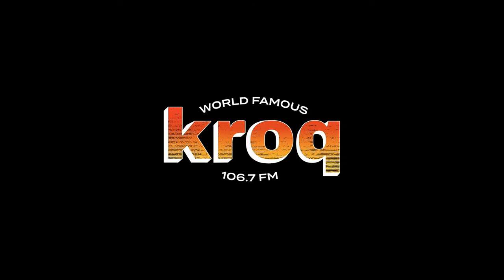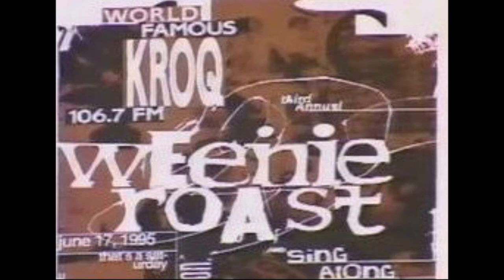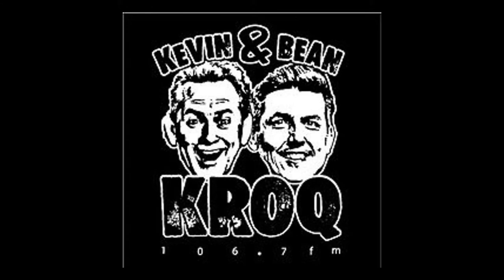KUNV Oral History: Ken Jordan Recounts Firing Jimmy Kimmel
Ken Jordan, KUNV's Program Director in the mid-1980's, recounts terminating an on-air host who pushed his buttons in all the wrong ways.  The fired host, none other than Jimmy Kimmel, remembered the incident for years afterwards.